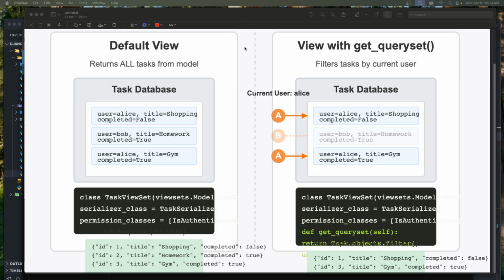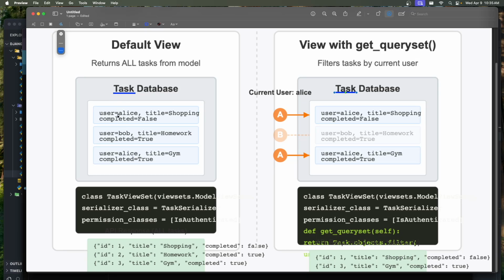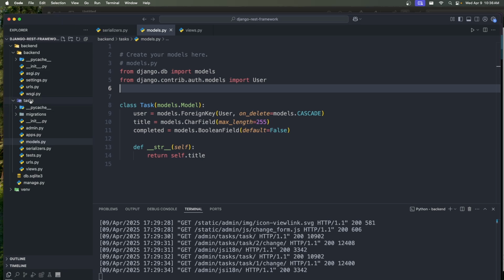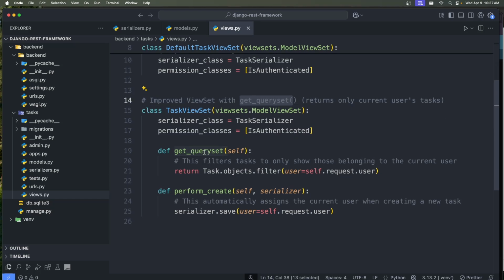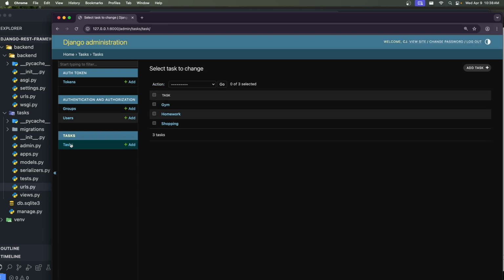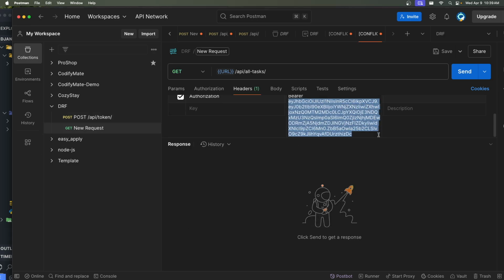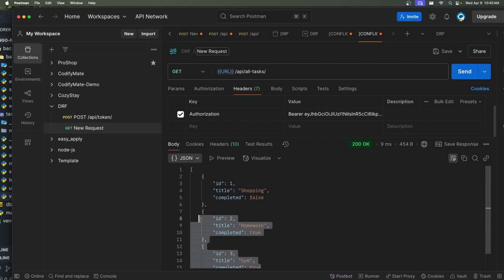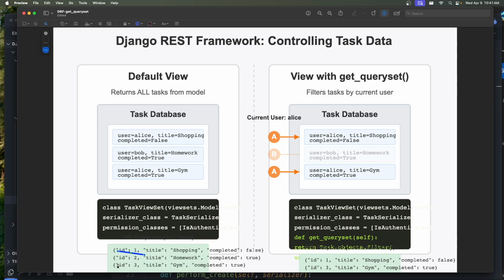Understanding How GetQuerySet Functions In Django REST Framework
In this video, we dive into how the get_queryset() function works in Django REST Framework and why it's a powerful tool when customizing your API views. You'll learn the difference between using the default queryset directly and overriding the get_queryset() method for more dynamic behavior. Whether you're just starting with DRF or looking to level up your skills, this video will help you better understand how get_queryset() fits into the Django REST Framework view lifecycle.